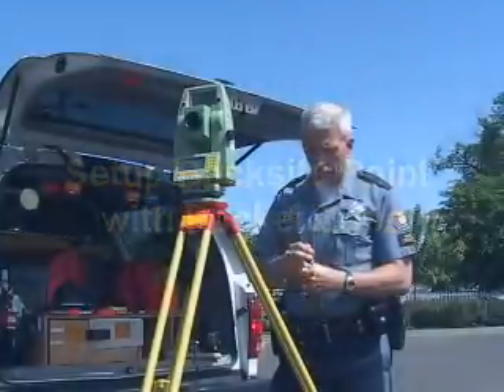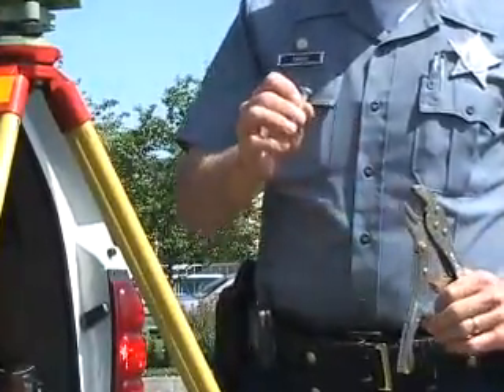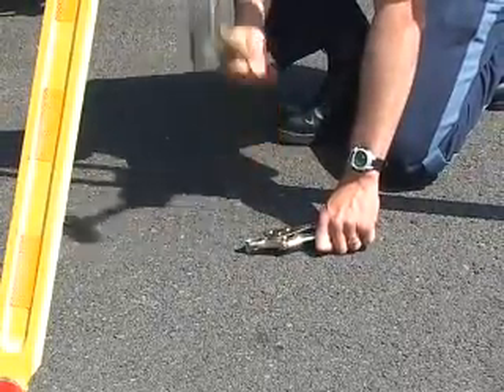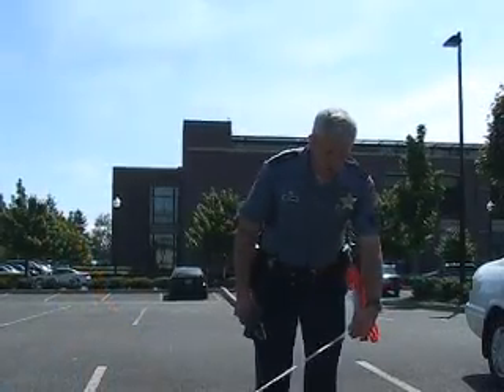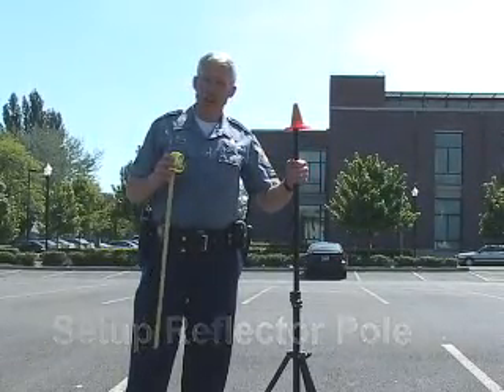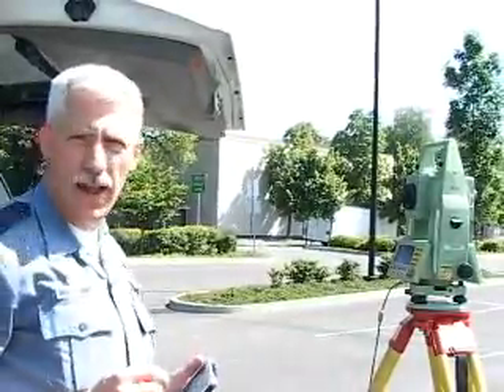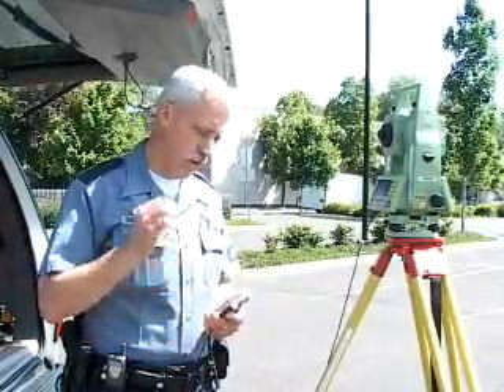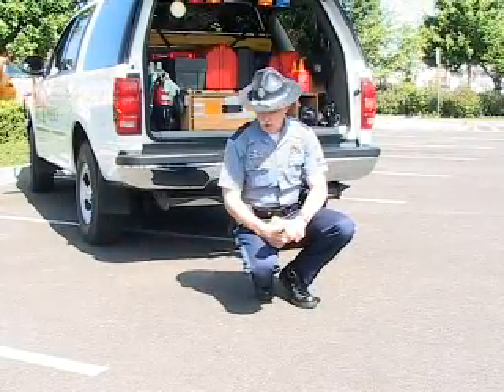Cad Zone-Pocket Zone-Backsite Point-1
Officer Jim Pierce show how to setup a backsite point shoot using The Pocket Zone